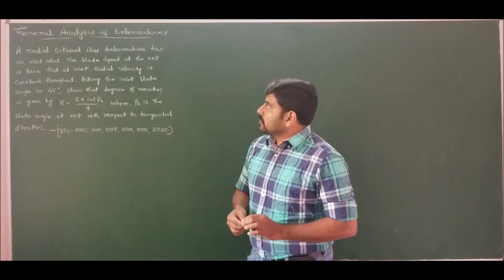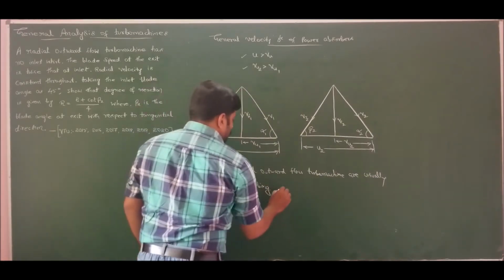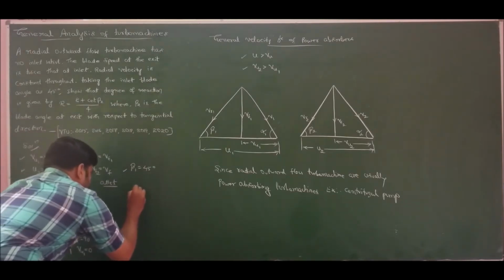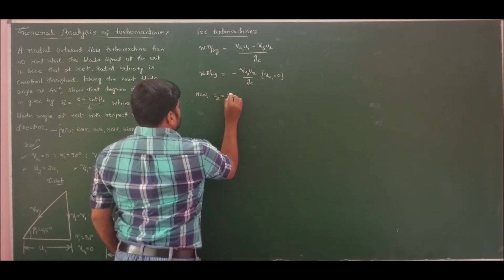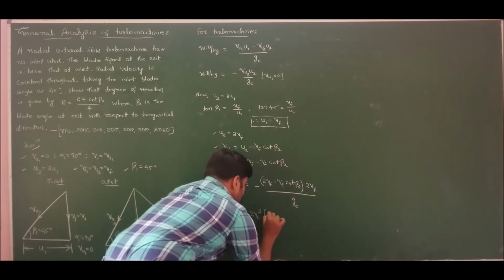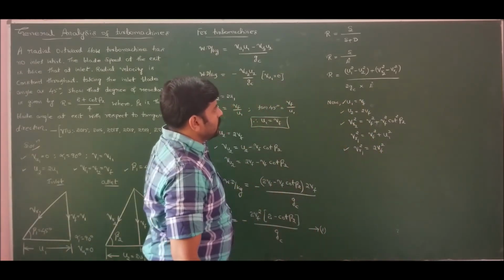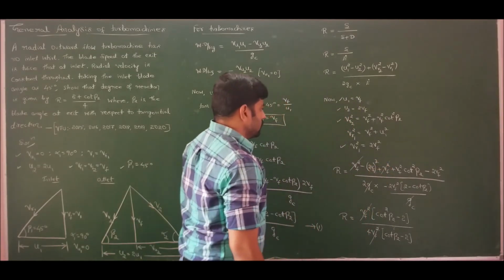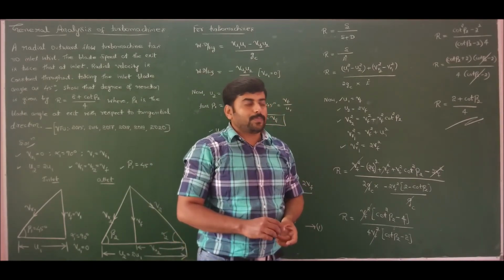Lect 11 - Effect of blade discharge angle on degree of reaction - Mod 2 - Turbomachines by GURUDATT.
In this lecture an expression for degree of reaction as a function of blade discharge angle for radial outward flow turbomachine is derived and the effect of blade discharge angle on degree of reaction is discussed in detail.